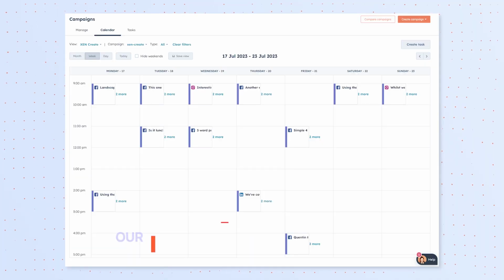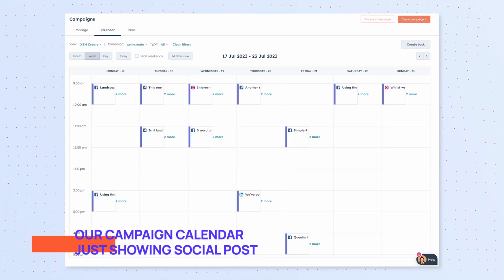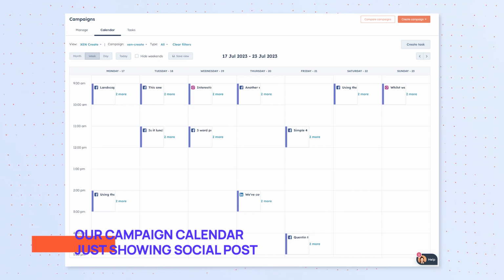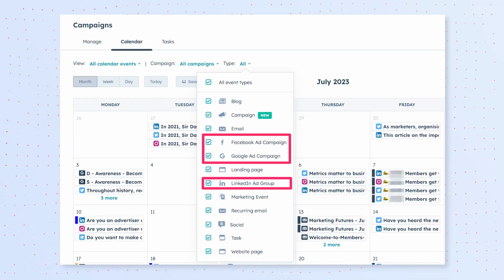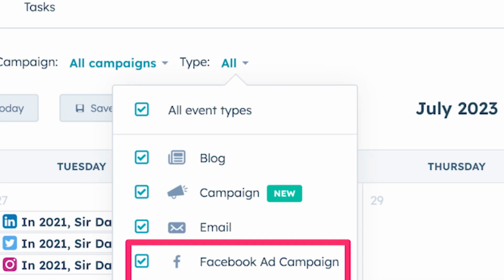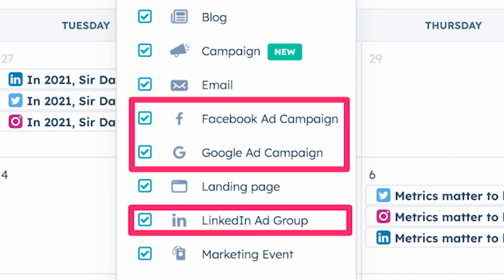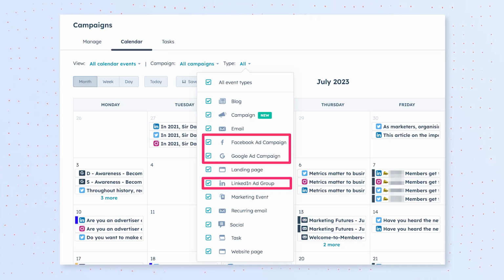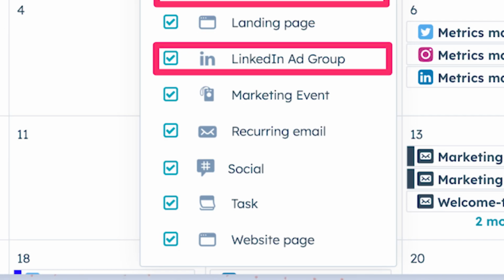Make Planning Easy with HubSpot's Social and Campaign Calendars!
Welcome to another episode of QuickShots!

Curious about HubSpot's Social Calendar and Campaign Calendar updates?

Join Ian and Craig on Episode 302 of the HubShots Show as they break down how these tools turbocharge your social media plans and marketing campaigns. Learn about scheduling, content teamwork, and engagement tracking!

WHO WE ARE:
HubShots is the down-under HubSpot focussed show for sales and marketing managers who use HubSpot.

GET IN TOUCH:
We’d love to hear from you if you'd like to talk. Replying to Craig (when he sends the show notes each week) is the quickest.